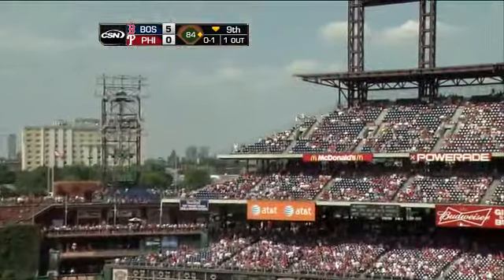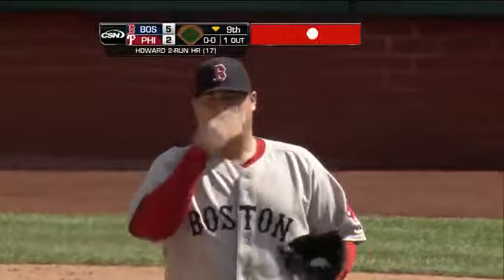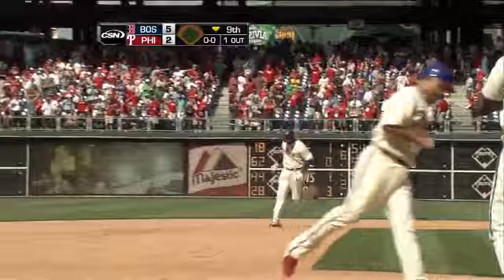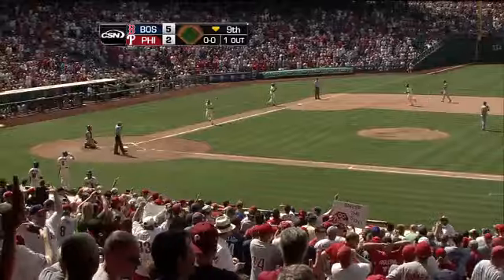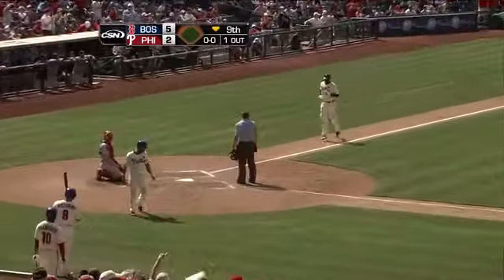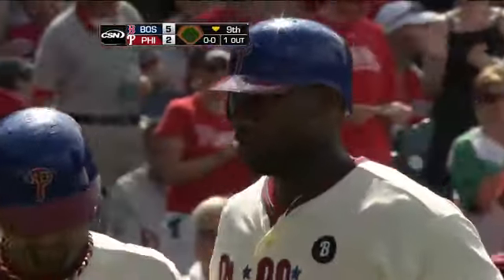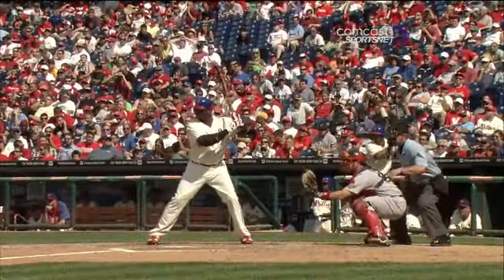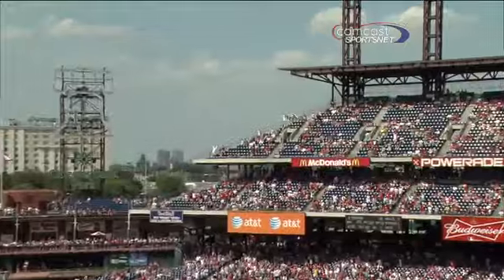2011/06/30 Howard's two-run shot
BOS@PHI: Howard hammers a two-run shot in the ninth